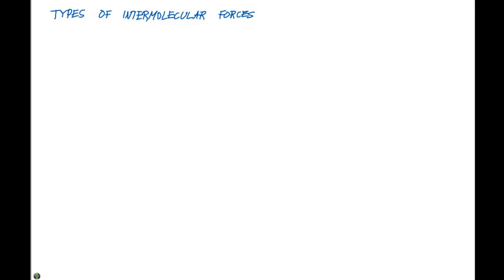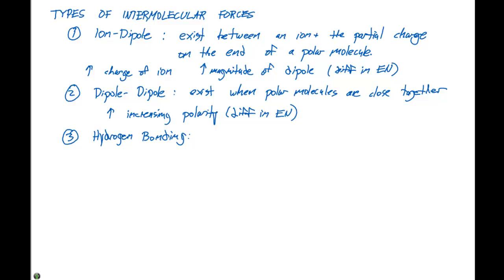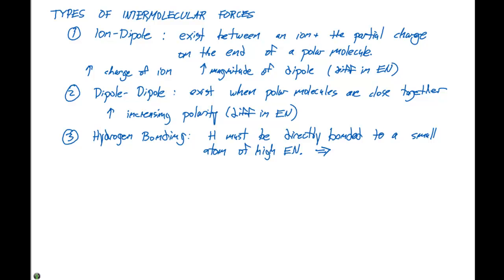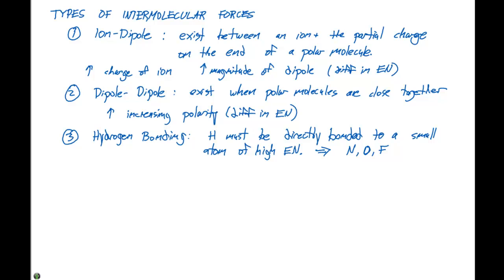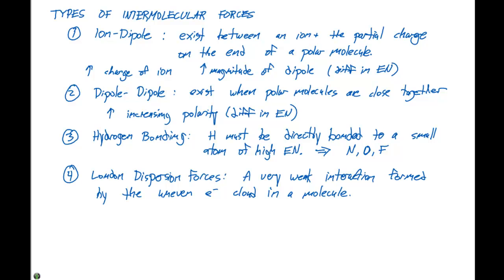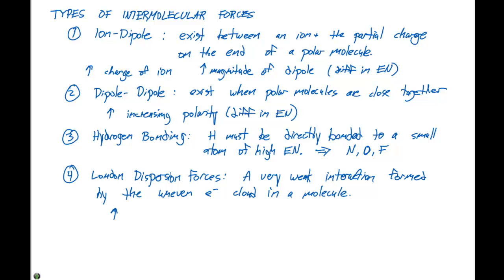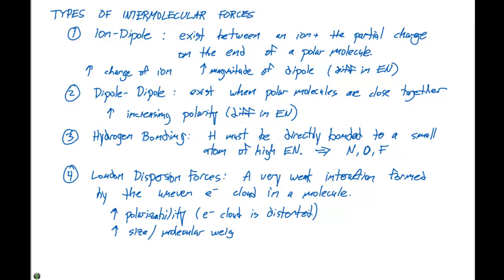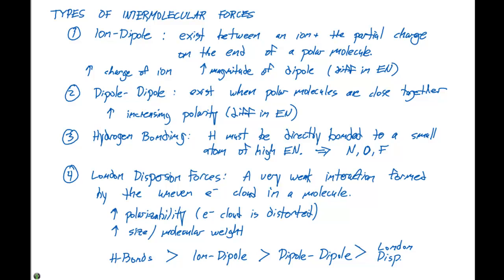11.2.1 Types of Intermolecular Forces 8;07